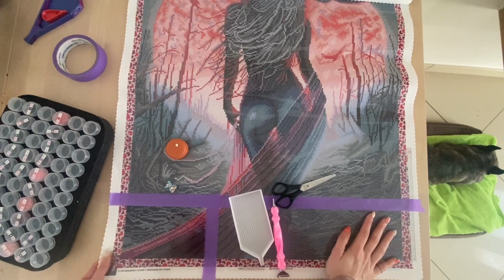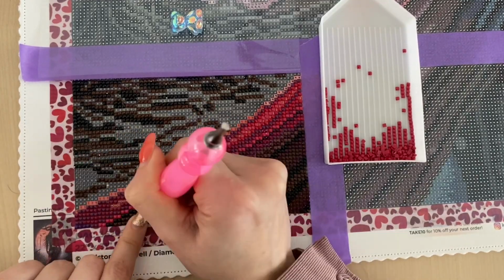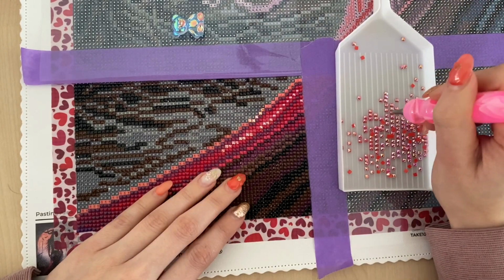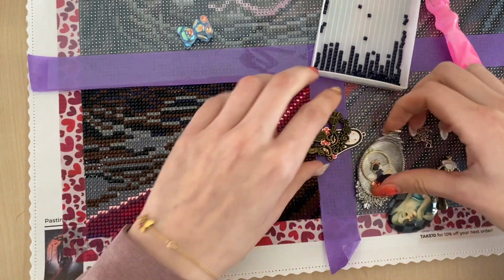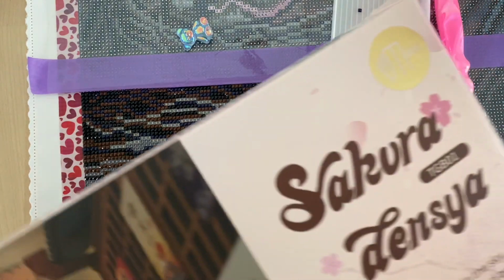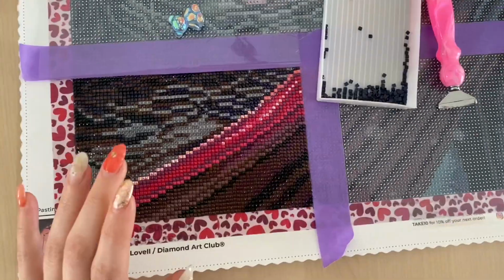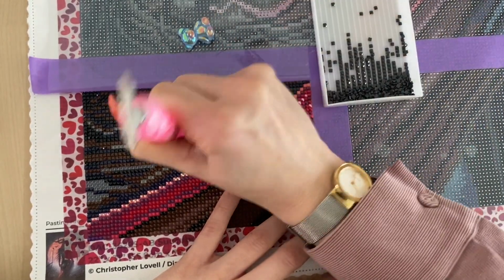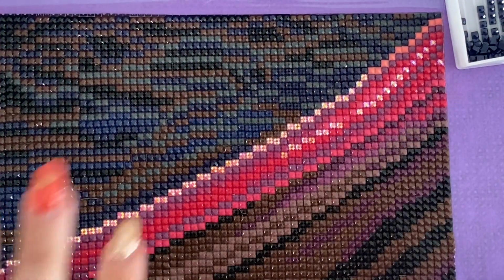WIP & SIP & CHAT : visiting a creative art fair (again) and some thoughts on DP Youtubers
Hi my fellow diamond friends,

in today's video I will address some themes :

- the WomenWhoSparkle2023 Event hosted by diamondpaintings.and.purrs, kirbie.thediamondpainter and sparklingdots over on instagram.

- visiting a creative art fair in France

- Help out  @Jadeikens  who’s small shop needs our help.

Have a lovely rest of the week, stay healthy and stay hydrated!

- Kali

For the creators mentioned in this video, see above